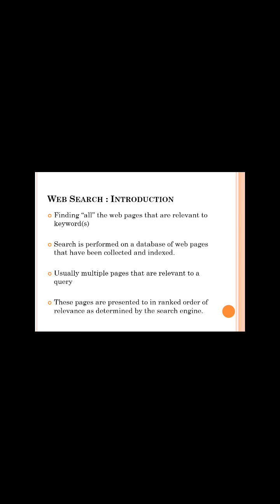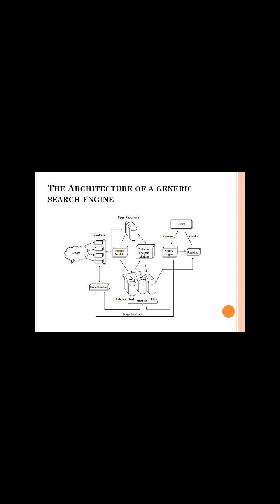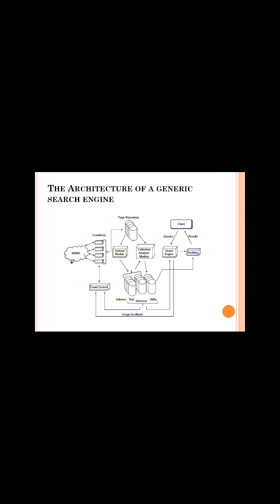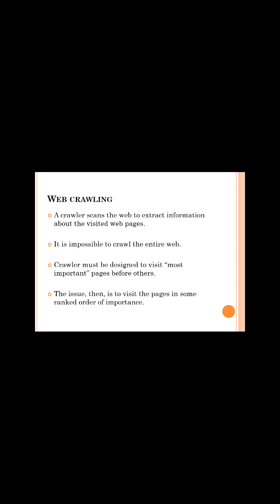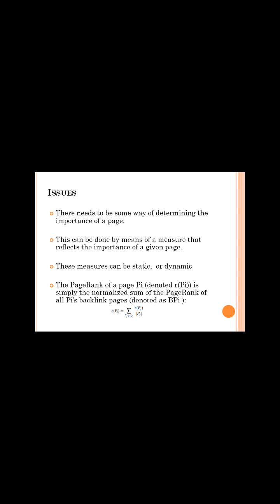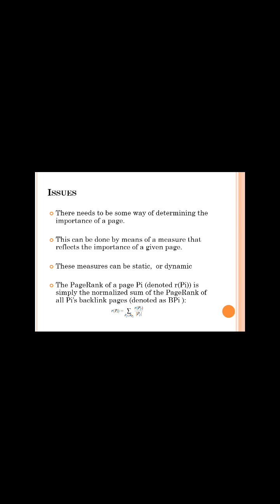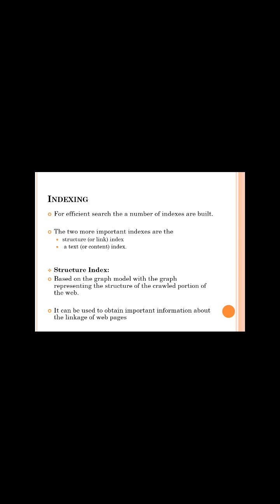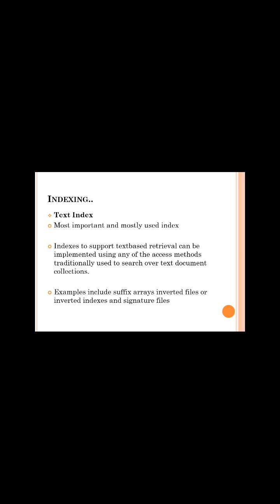Web search (BE14S05F002)